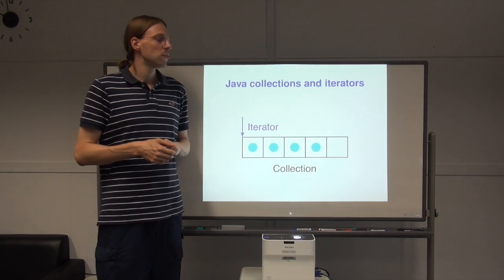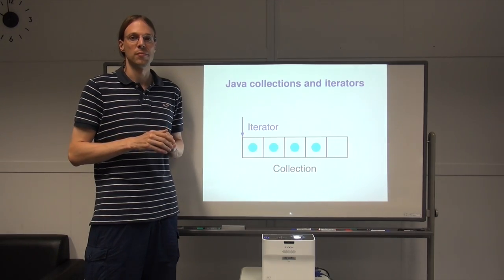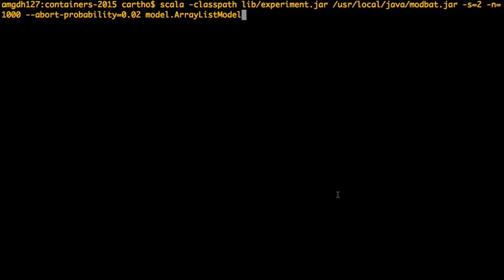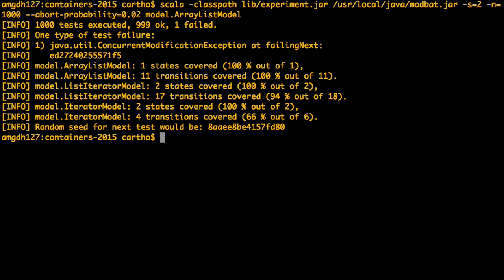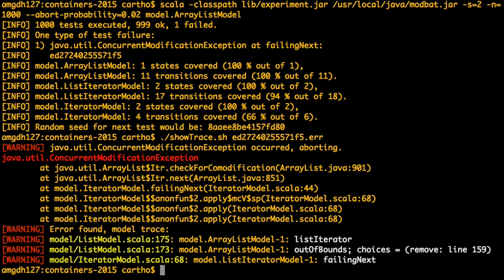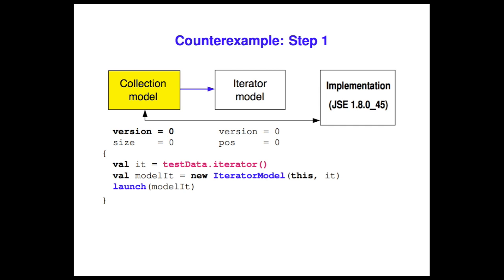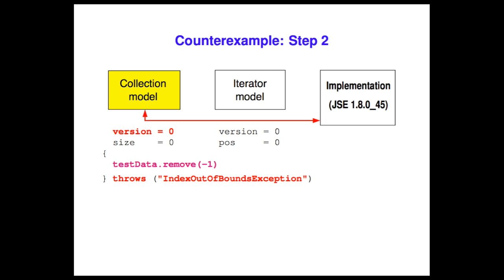Modbat: ASE 2015 tooldemo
Modbat tool demo